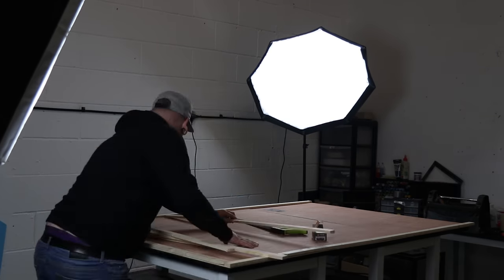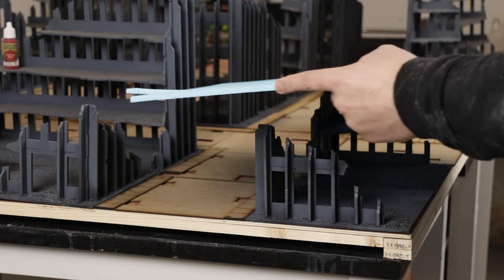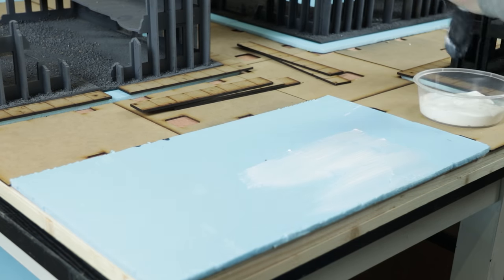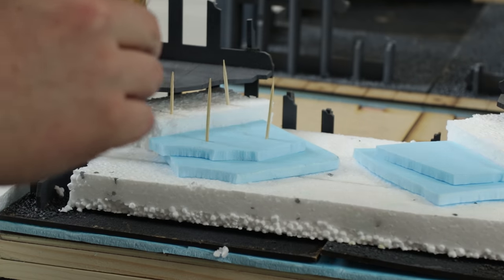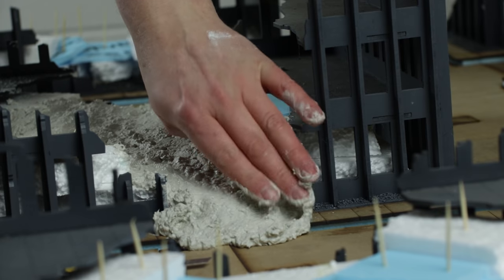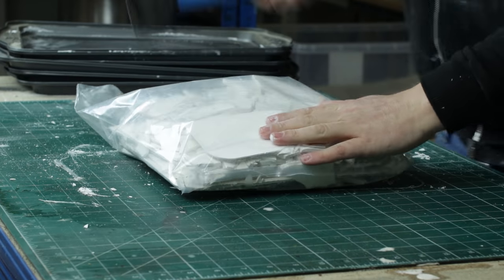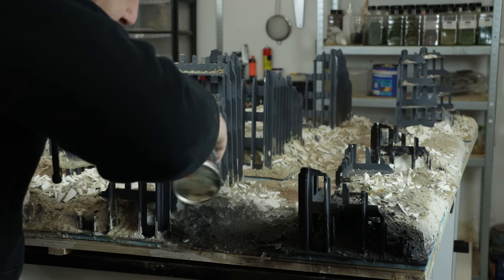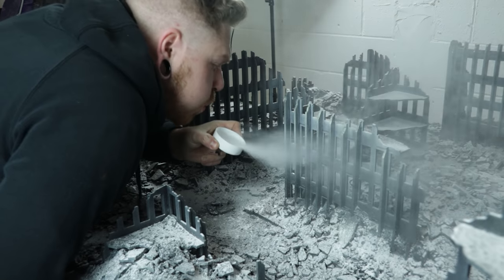40k Stalingrad City Fight Gaming Table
Every  Warhammer 40k and Bolt Action player needs a table like this for Cities of Death and Stalingrad Engagements...and you can make it yourself. A proper ruined city gaming table for under £300. Clean Up AdMech in 40k are an imperial conspiracy to allow creative licence

For other re sellers in your country's look below